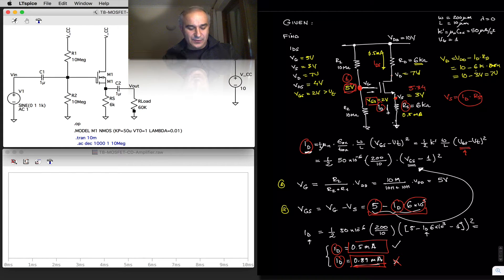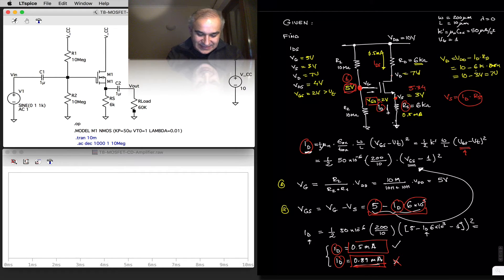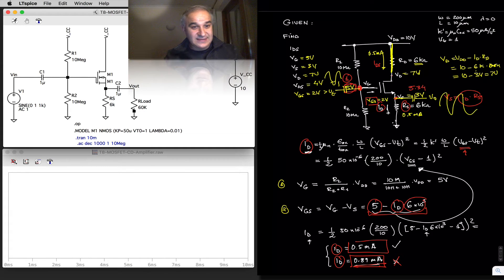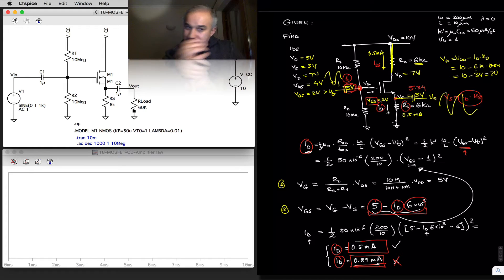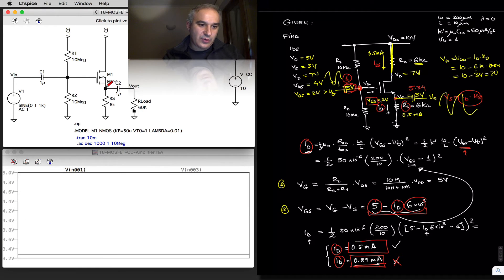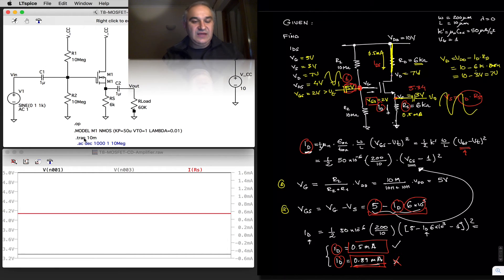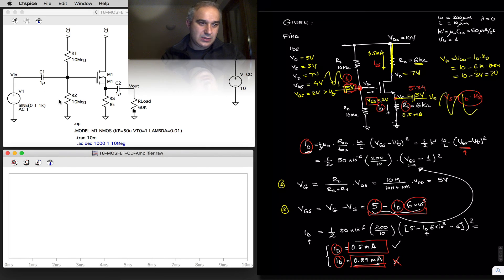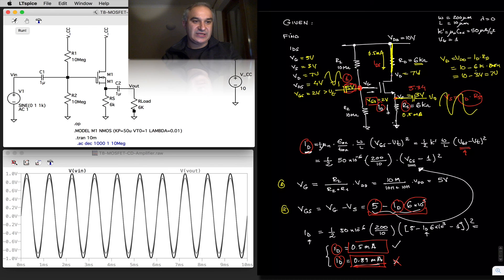MOSFET: Common-Drain (Source Follower) Amplifier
Example of how to design, analyze, and simulate (in Spice -LTSpice) a discrete MOSFET common-drain (source follower) amplifier